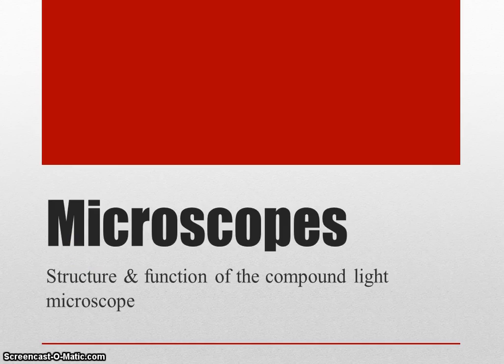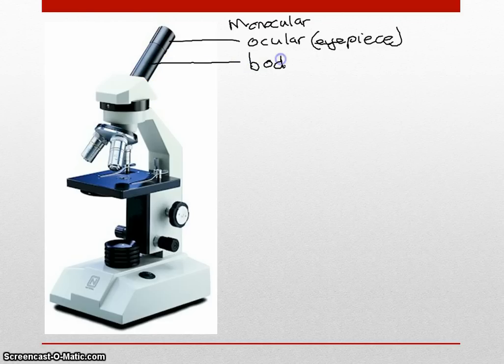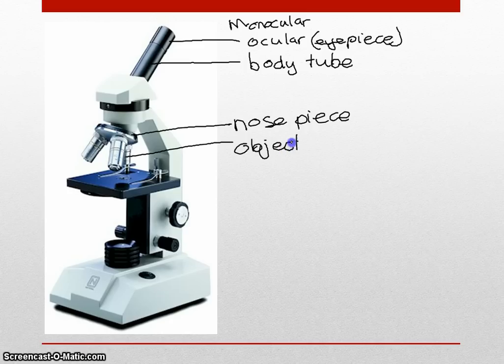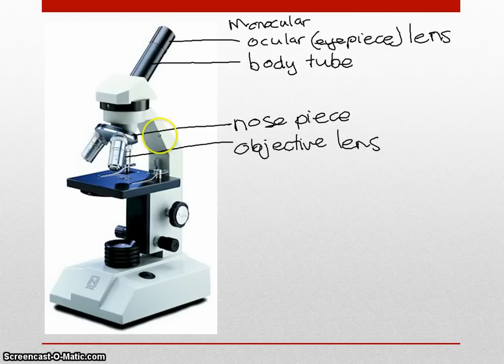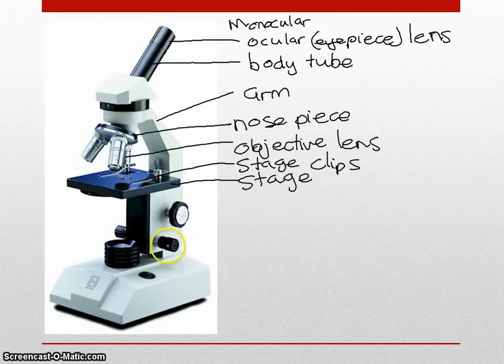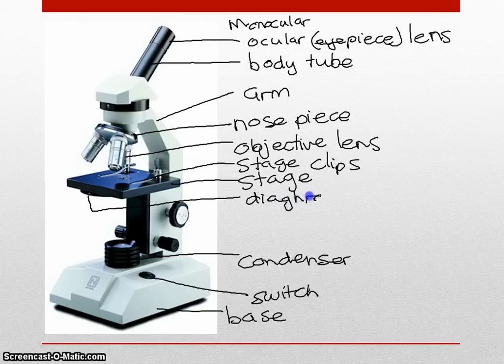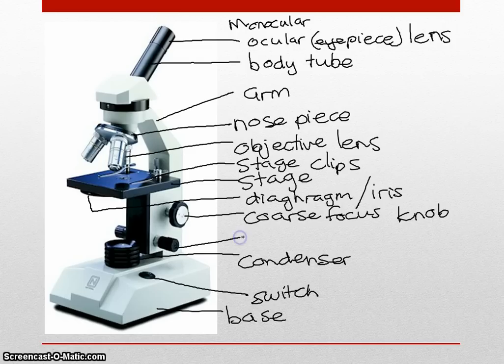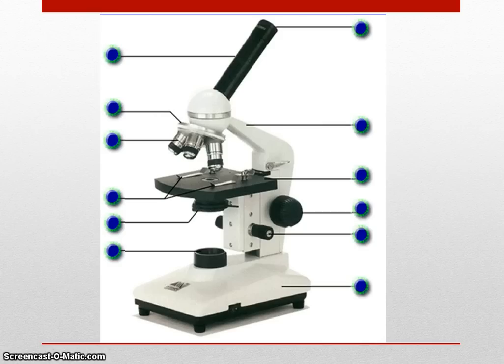Microscope parts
A part of a flipped lesson by NIM.